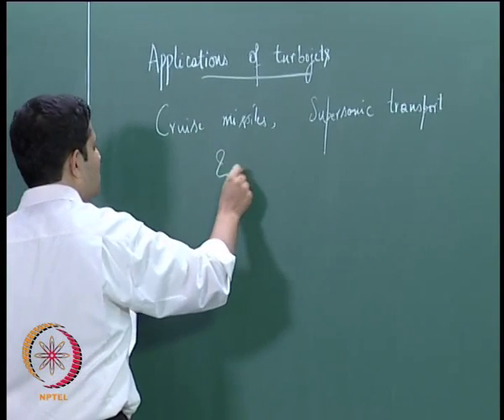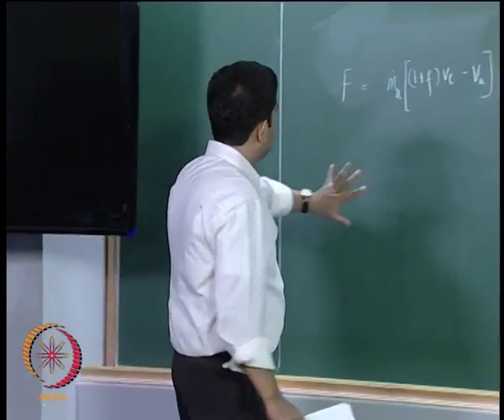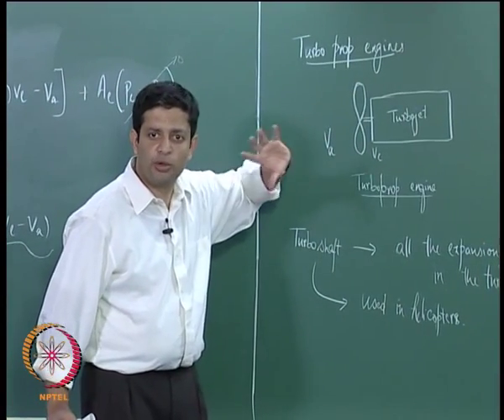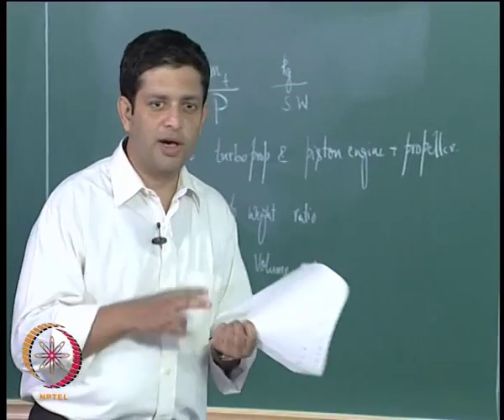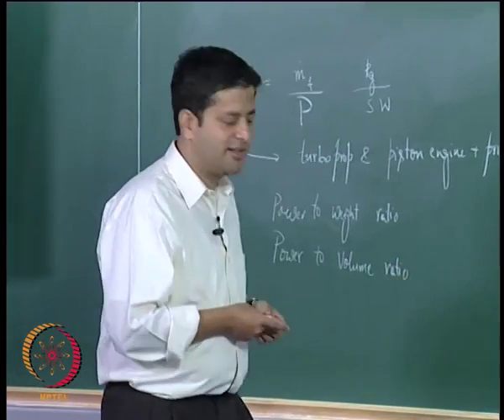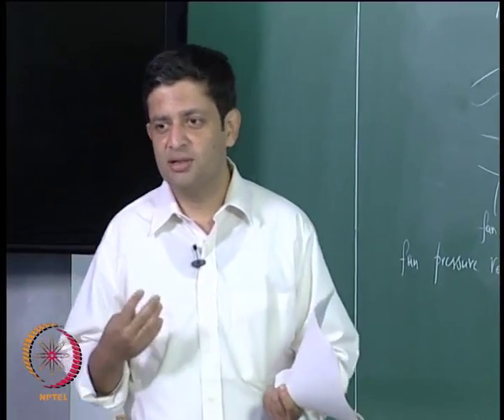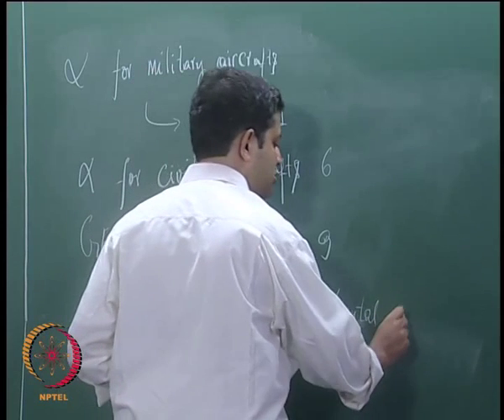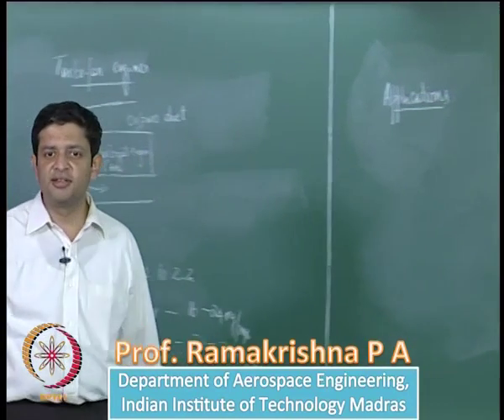Mod-01 Lec-04 Air breathing Engines – Turboprop & Turbofan